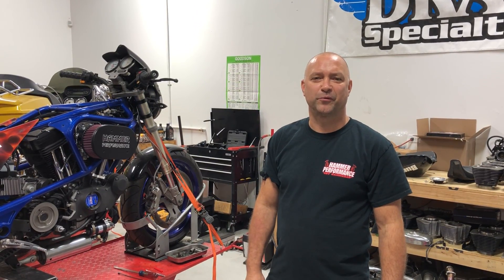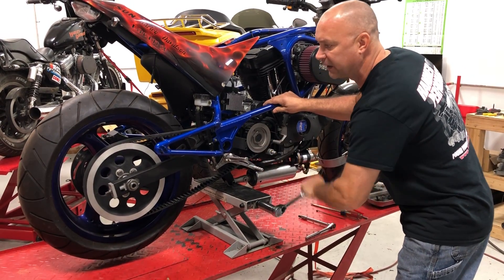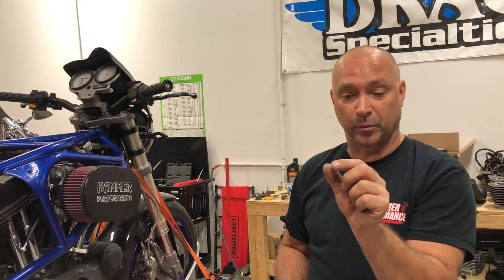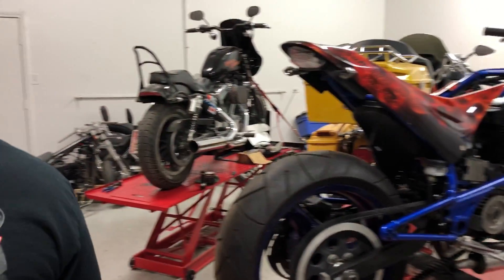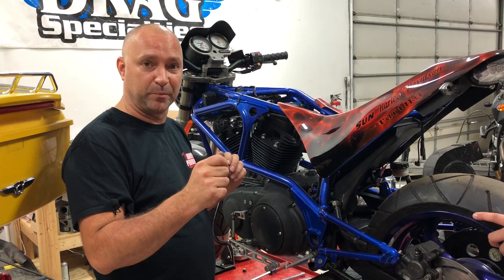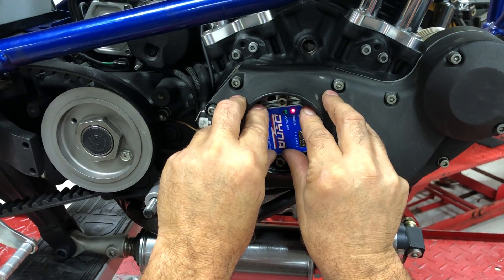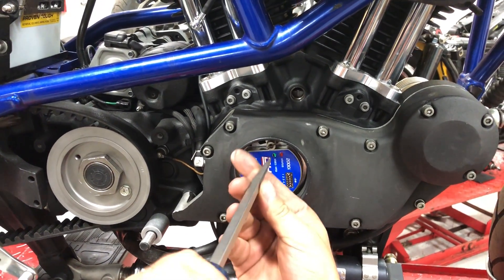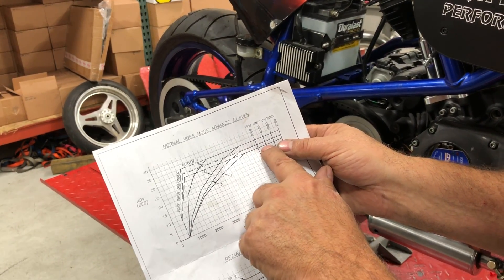How To Static Time An Adjustable Ignition Module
A detailed video on how to static time a adjustable ignition module.
As well as going over the proper advance slope curves, and choosing the right one.